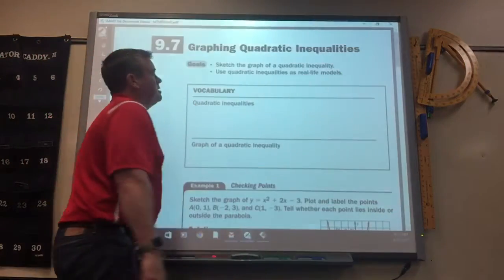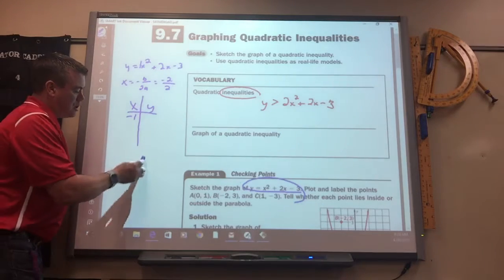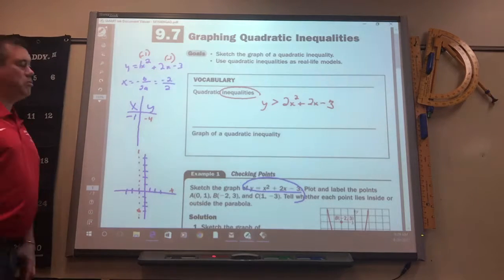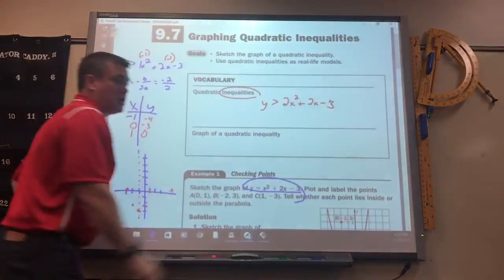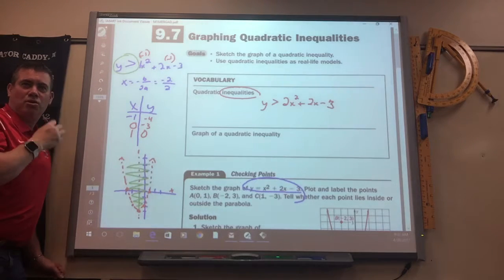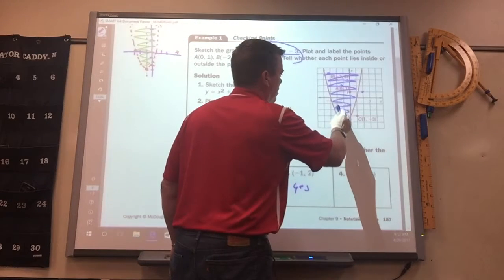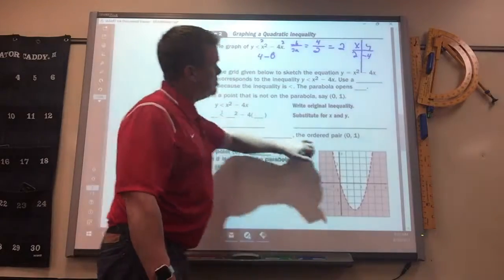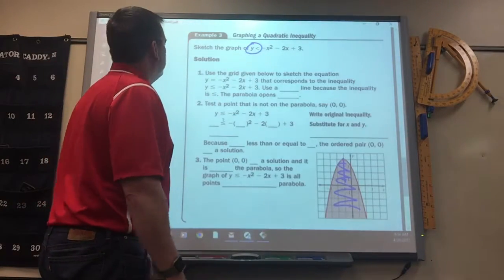Alg Chp 9.7 Lecture